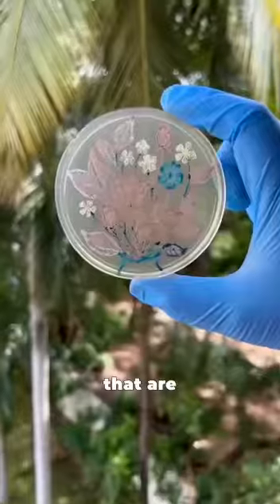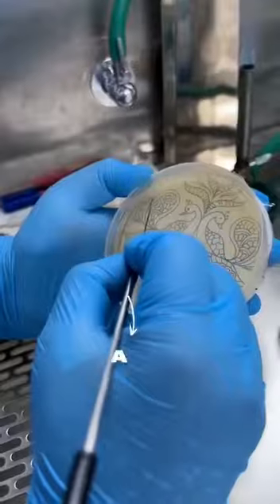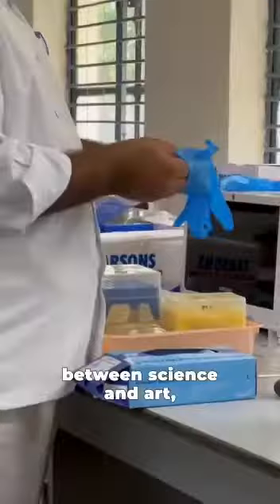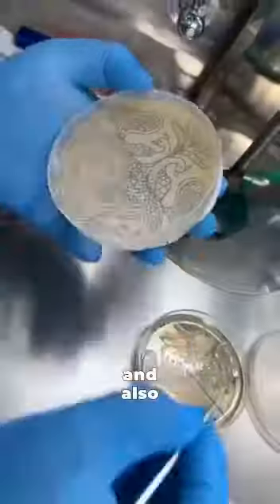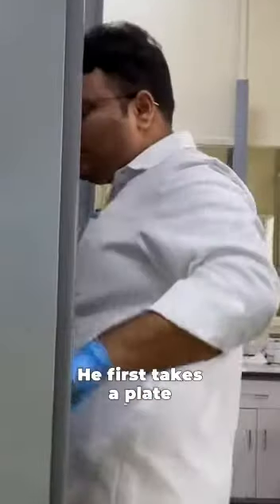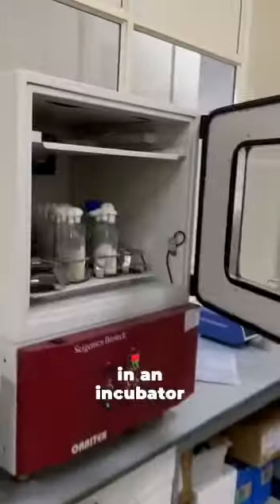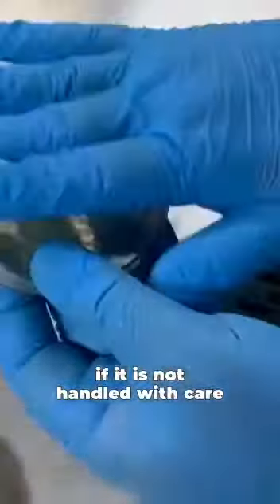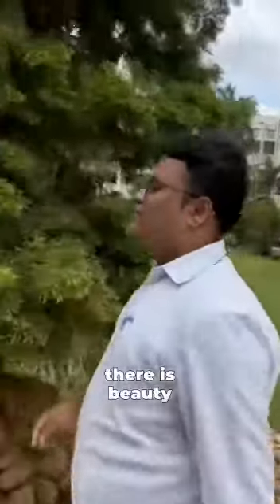Balaram painting using bacteria ￼